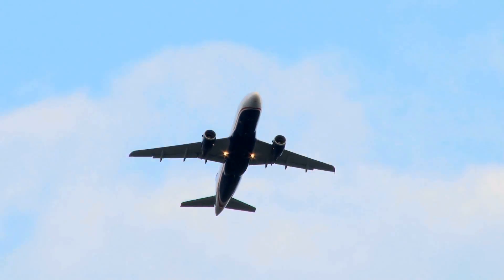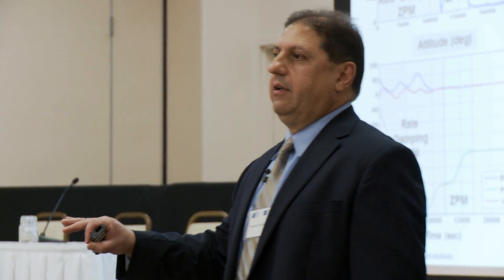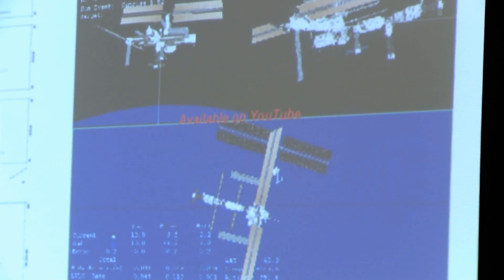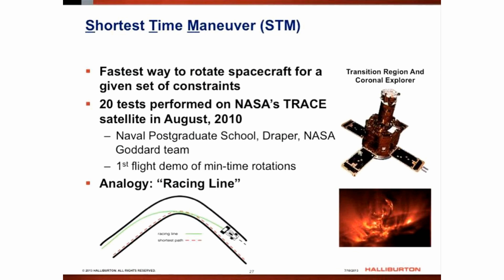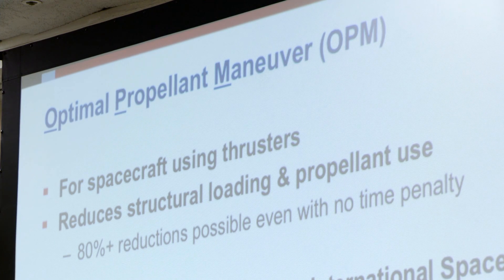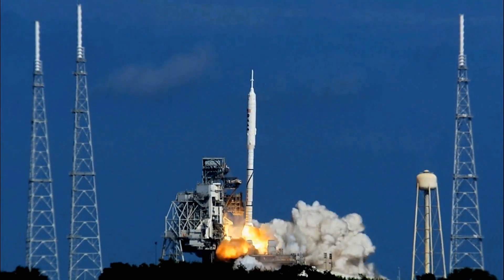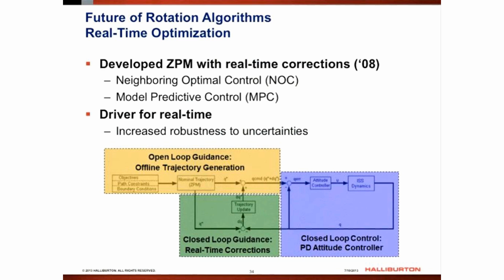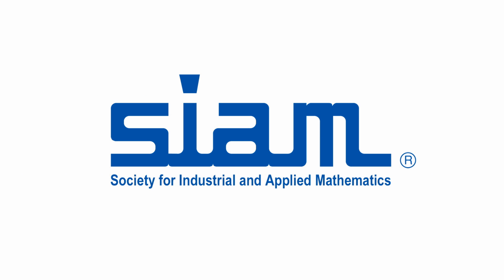Nazareth Bedrossian: Aerospace Perspective on Optimal Control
For technologically mature industries or those with high barriers to change, innovation is a challenge. One low risk, low cost innovation path is to radically improve performance while minimizing change to existing infrastructure. In his presentation at the 2013 SIAM Annual Meeting and Conference on Control and Its Applications, Nazareth Bedrossian of Halliburton used a historical perspective on spacecraft optimal control to show how scientific computation can act as the enabler for next generation innovation. Real world examples were presented where radical leaps in performance without altering spacecraft hardware or software has been achieved.